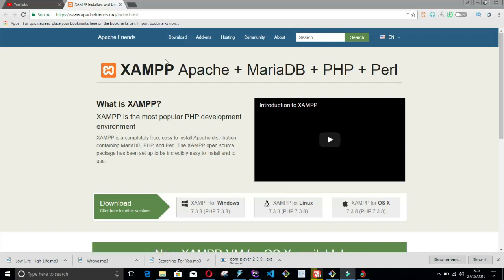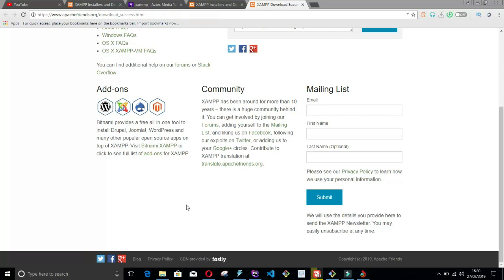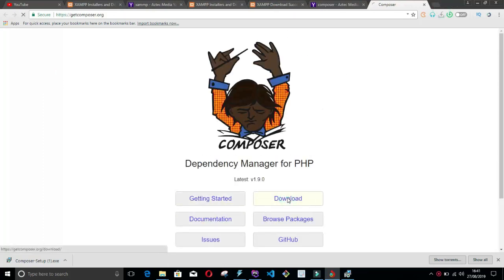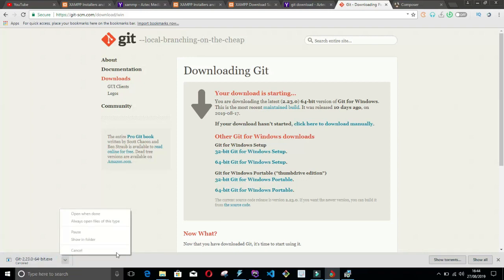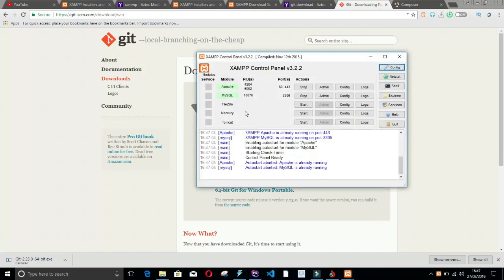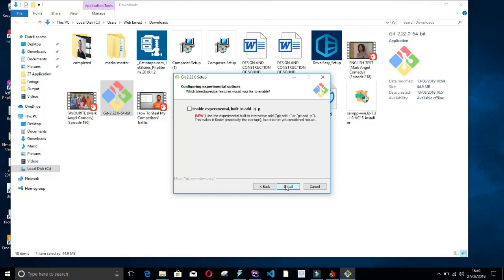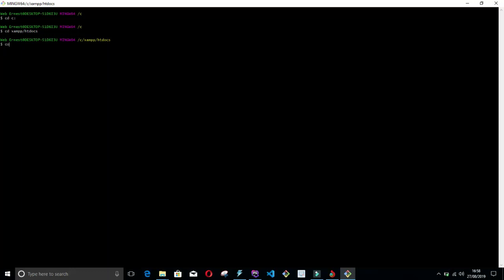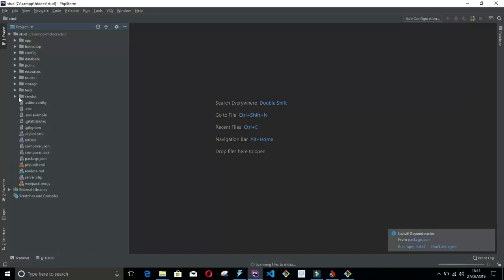PHP-LARAVEL TRICKS - Installation Series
Hi, i am Web Ernest and i am here to teach you PHP/LARAVEL TRICKS to handle your work faster.